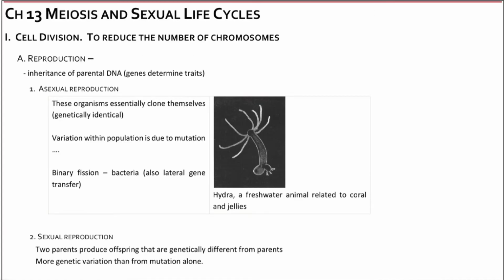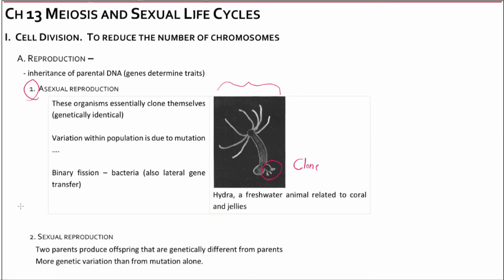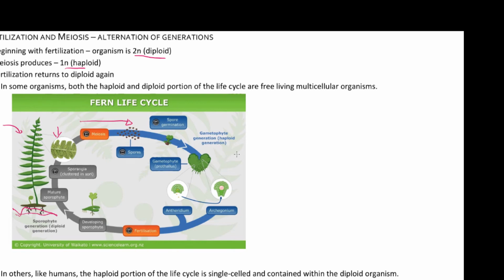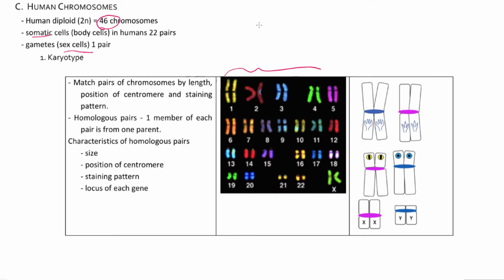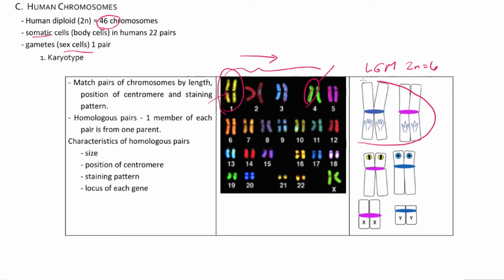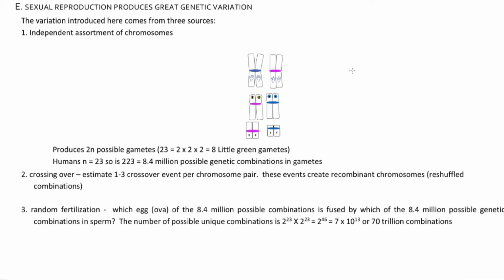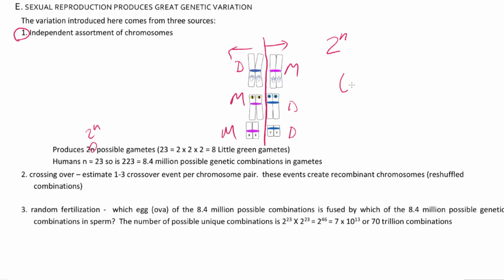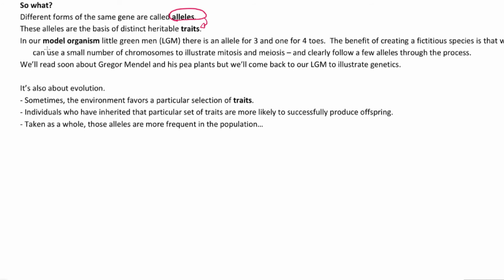1_ Meosis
Table of Contents:

00:00 - Objectives
00:31 - Reproduction
02:00 - Alternation of generations
03:26 - Human DNA Homologues
05:50 - CrossOver
08:15 - Metaphase I
08:54 - Meiosis II
10:12 - Errors of cell division
13:50 - Genetic variation Sexual reproduction
17:03 - So What